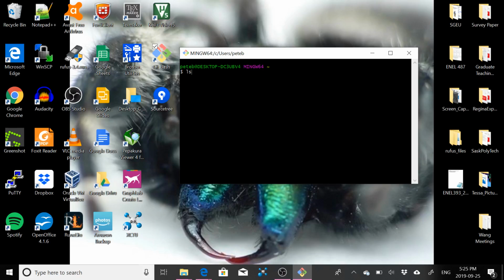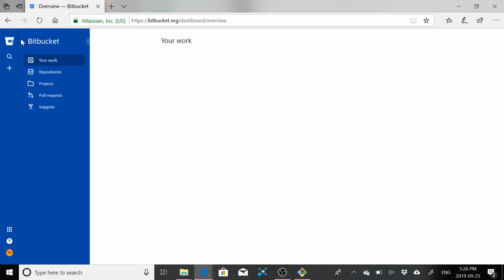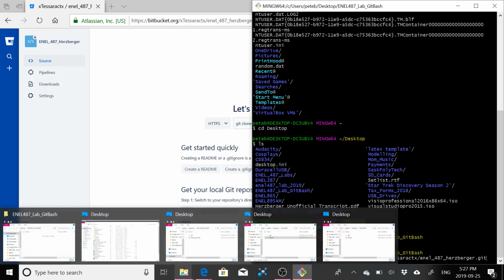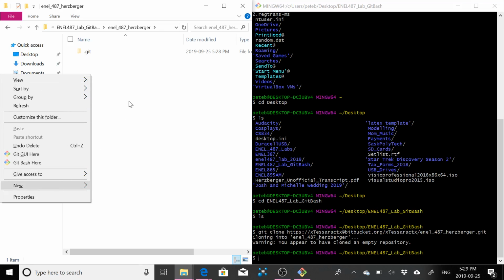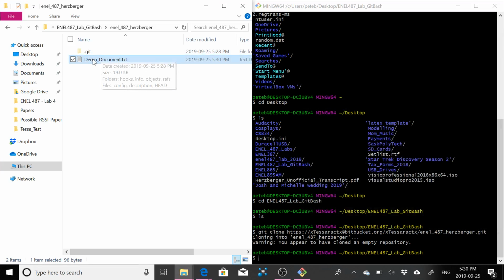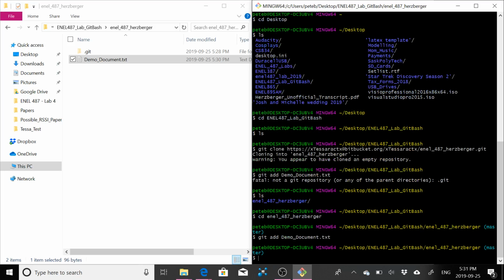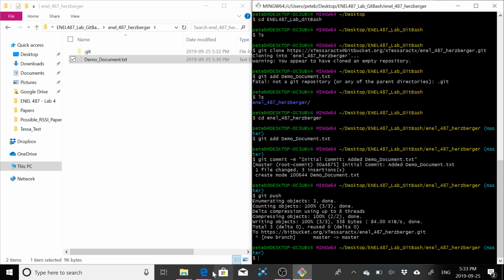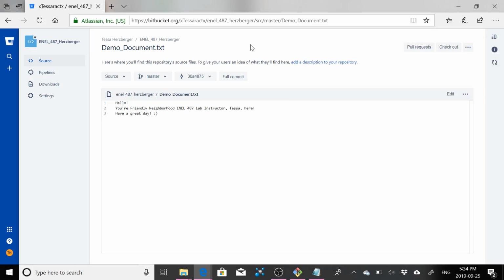How To Use GitBash with BitBucket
Hello!
This is a tutorial I made for the ENEL 487 lab I'm teaching!

- Tessa